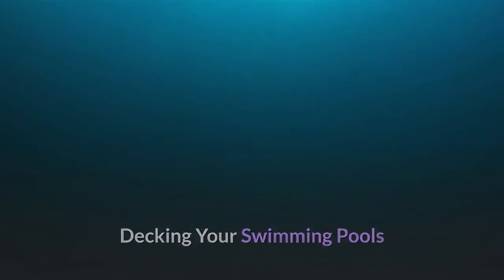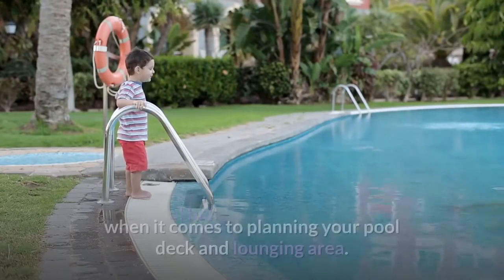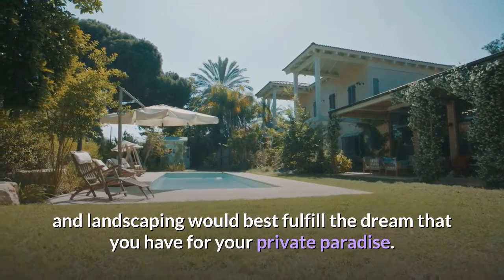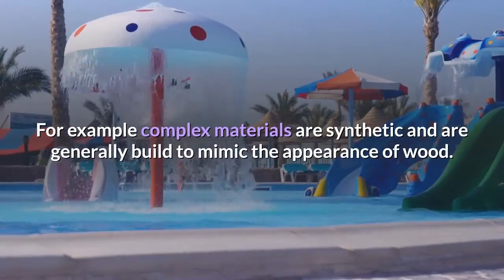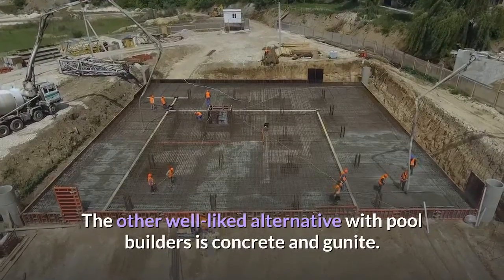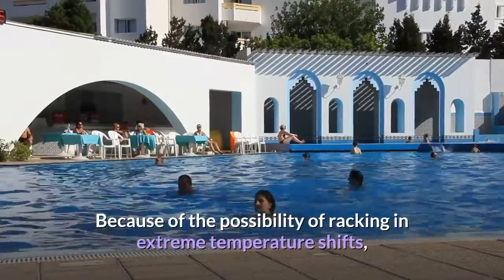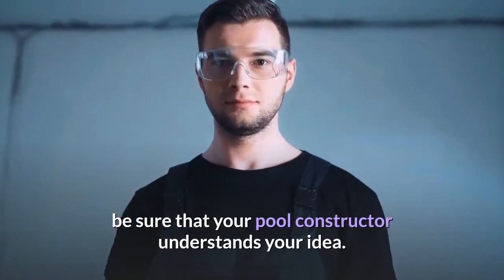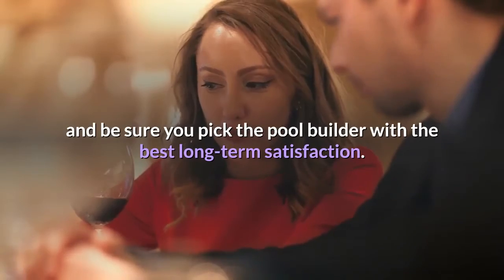A Guide For Constructing Your Own Swimming Pool.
The professional pool constructors are not only specialists in setting up in-ground swimming pool but in designing and fabricating aesthetically gratifying and pleasing decks.

Your pool builder may rightly advise you that larger is better, when it comes to planning your pool deck and lounging area.

The popular materials used by constructors for practical and aesthetic reasons are teakwood, treated lumber, decorative building material, composite material, gunite, acrylic fiber, exposed aggregate, tile, natural stone, brick etc.

Maintenance is a crucial part of choosing your pool deck material. Your pool constructor can tell you the types of care essential for various material types.

The other well-liked alternative with pool builders is concrete and gunite. There are lots of expert swimming pool makers specializing in concrete and gunite.

Specialized pool constructors in gunite and concrete tend to be placed in warmer states.

While you are planning your pool deck with your pool builder, be sure that your pool constructor understands your idea.

The best idea is consulting with quite a few pool builders before choosing the one to build your oasis.